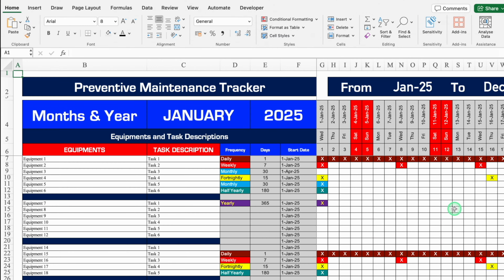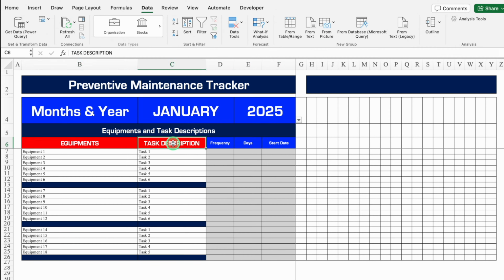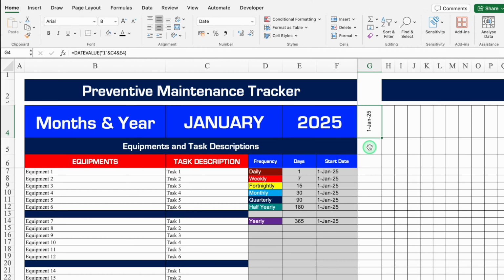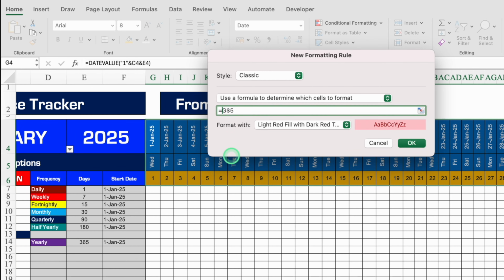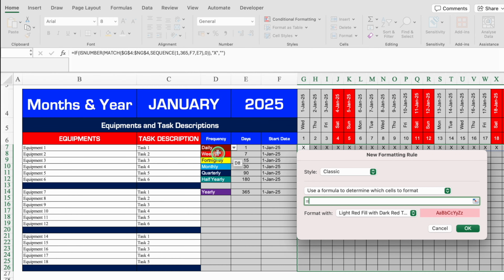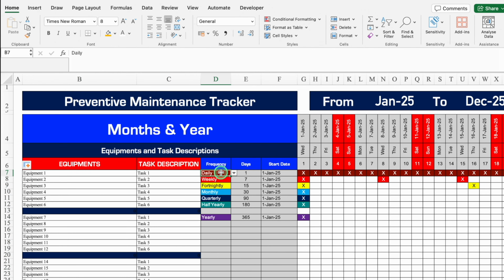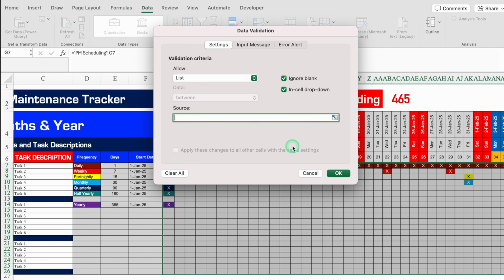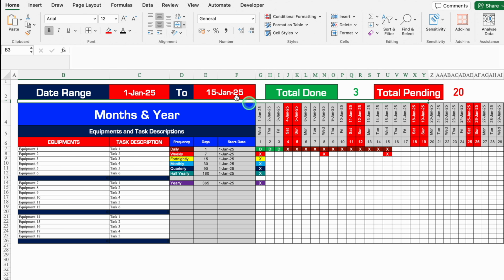Preventive Maintenance Tracker in Excel / Maintenance / Excel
In today's video we will learn to make𝐏𝐫𝐞𝐯𝐞𝐧𝐭𝐢𝐯𝐞 𝐌𝐚𝐢𝐧𝐭𝐞𝐧𝐚𝐧𝐜𝐞 𝐓𝐫𝐚𝐜𝐤𝐞𝐫 𝐢𝐧 𝐄𝐱𝐜𝐞𝐥 | 𝐏𝐏𝐌 𝐓𝐑𝐀𝐂𝐊𝐄𝐑. This tracker is much required to track all the maintenance related schedule, their completion date and current status.
📚 𝗙𝗶𝗹𝗲 𝗟𝗶𝗻𝗸:
𝐃𝐫𝐨𝐩 𝐦𝐞 𝐚 𝐦𝐚𝐢𝐥 𝐰𝐢𝐭𝐡 𝐚𝐥𝐥 𝐭𝐡𝐞 𝐩𝐚𝐲𝐦𝐞𝐧𝐭 𝐝𝐞𝐭𝐚𝐢𝐥𝐬, 𝐚𝐧𝐝 𝐈 𝐰𝐢𝐥𝐥 𝐬𝐞𝐧𝐝 𝐭𝐡𝐞 𝐄𝐱𝐜𝐞𝐥 𝐒𝐡𝐞𝐞𝐭
Intro Clip / Video Credit: Vecteezy